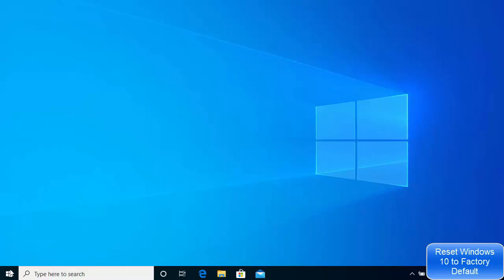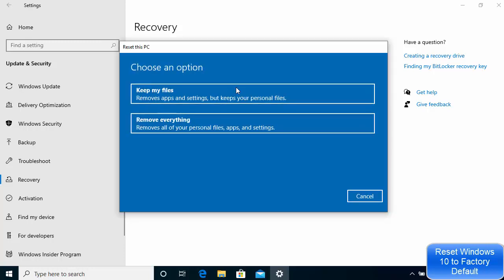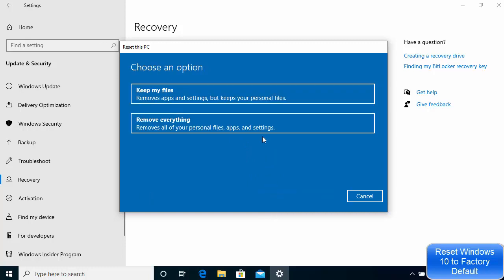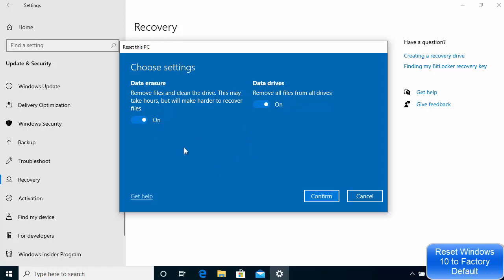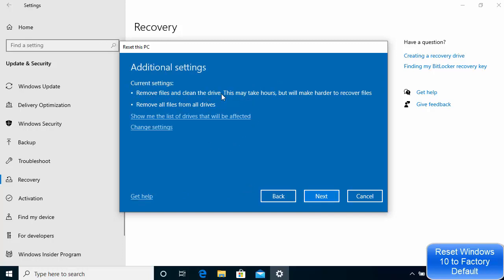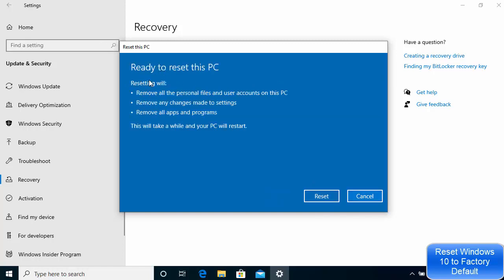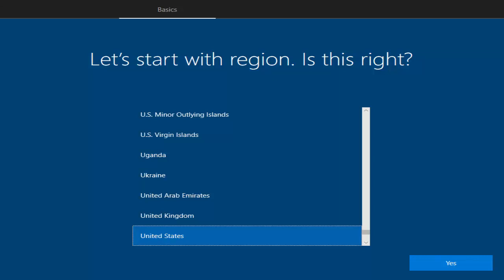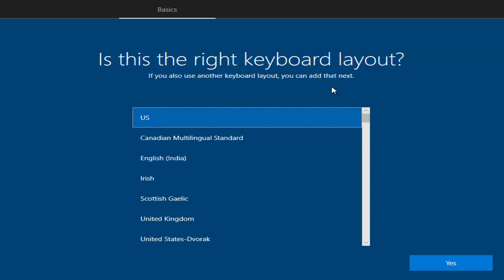How to Reset Windows 10 to Factory Default for Sale or Donation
In this video We will see How to Factory Reset Windows 10. So let us see  How to Reset Windows to Factory Settings without installation disc.

topics addressed in this tutorial:
how to reinstall windows 10 without uninstalling programs
does reset windows 10 remove programs
how to refresh windows 10 from boot
install windows 10 without formatting
windows 10 repair install
windows 10 download
Reset Windows 10 Without Losing Apps & Programs
upgrade to windows 10 without losing programs